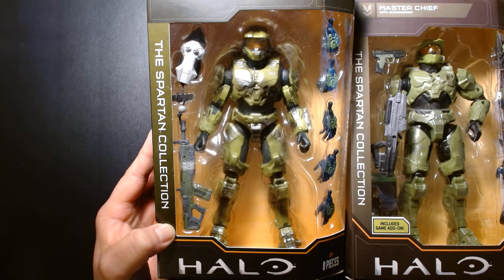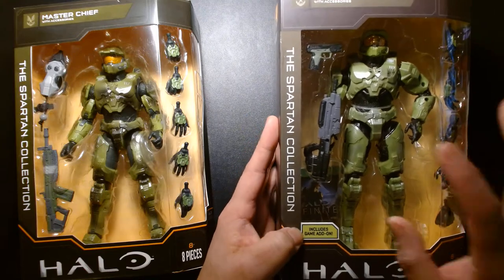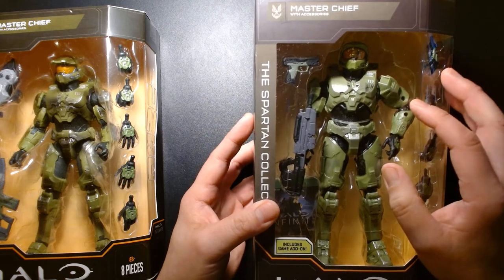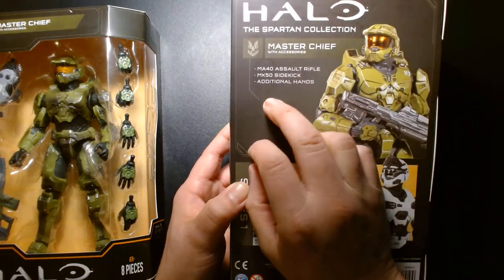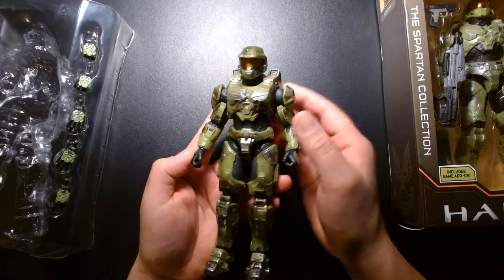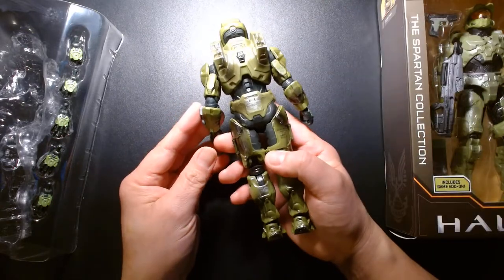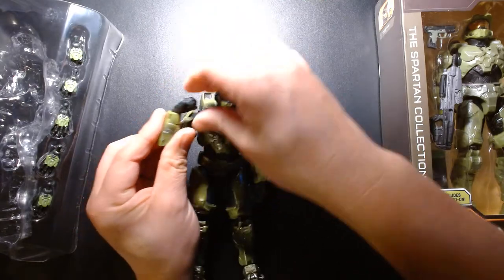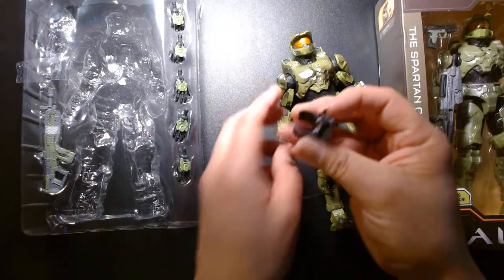Halo Master Chief Unboxing and Review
Welcome back! Today the spotlight is on Master Chief.

So, pull up a chair, sit back, relax, listen and watch as I discuss this pop culture icon.